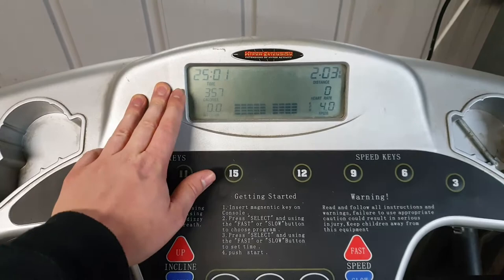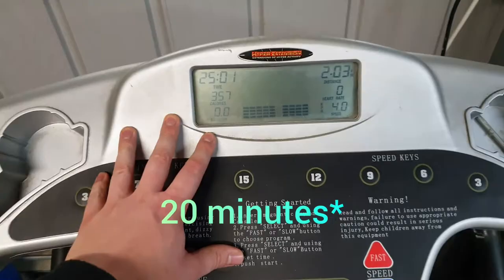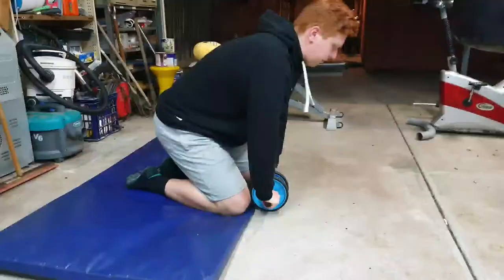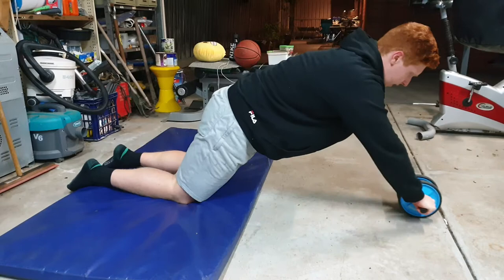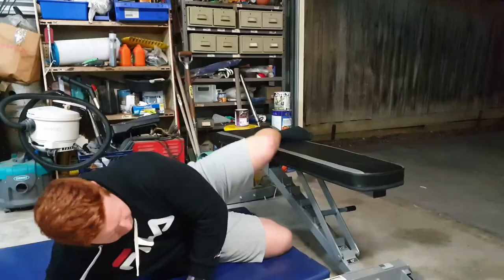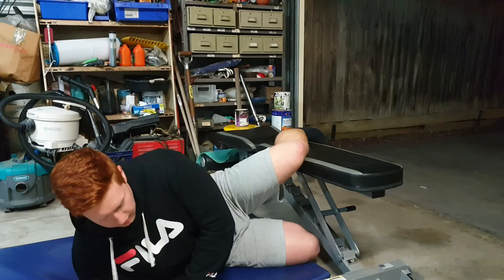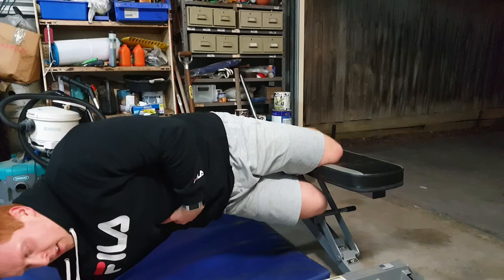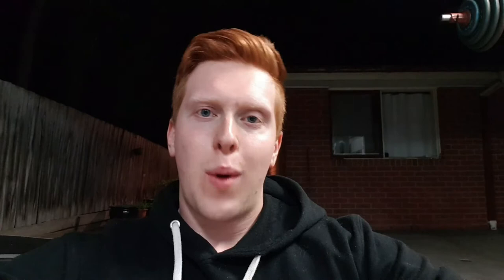30 Minute At Home Cardio & Core Workout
Welcome to my first workout video! In today video I show you my 30 minute at home cardio and core workout.

Here's the entire Workout:
20 minutes of low intensity cardio
5 mins of walking in bare feet
Ab wheel rollouts 3x8
Copenhagen holds 3x30 seconds

I also forgot to mention that for cardio workouts I always aim to burn off at least 300+ calories, it's just a good guideline that I like too follow.